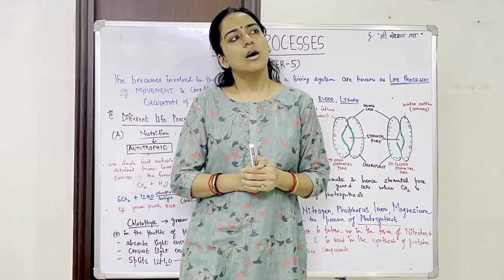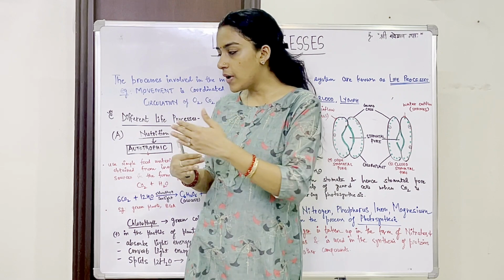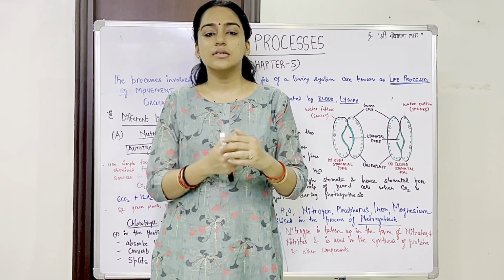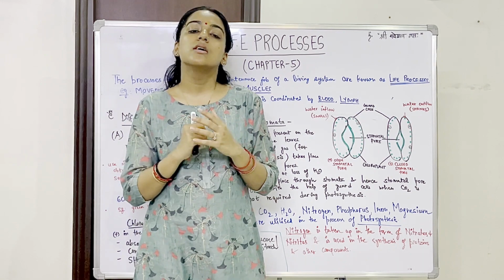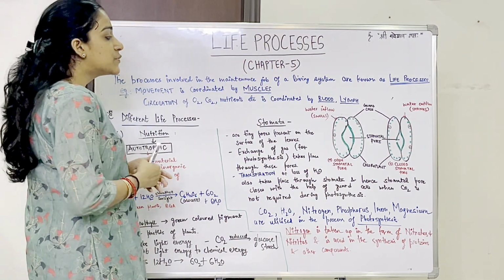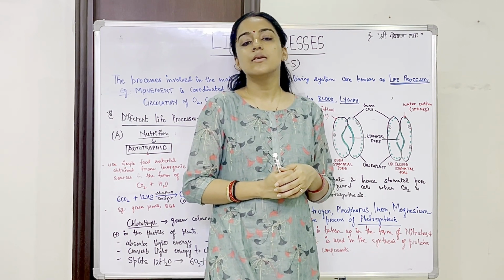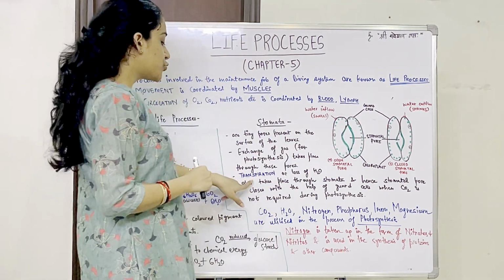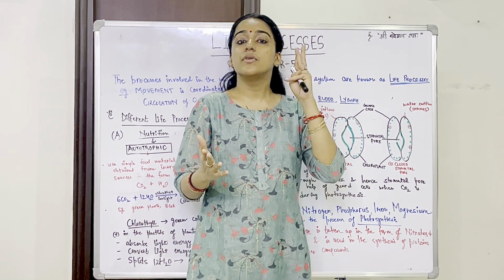CBSE Class 10 | Life Processes : Autotrophic Nutrition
Hello students,

We will be discussing chapter questions as well. In case of any doubt mention it in our comment section!

Enjoy learning with us 😃